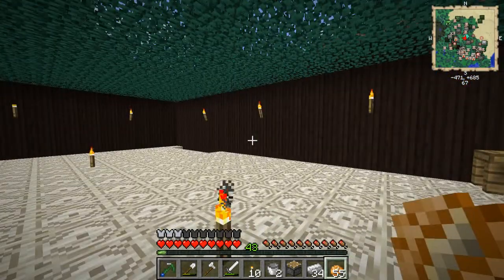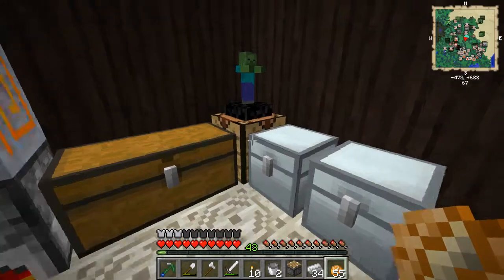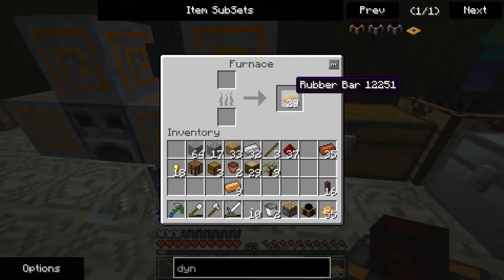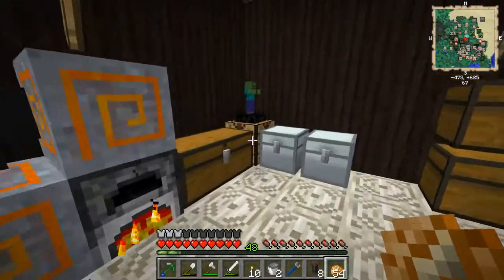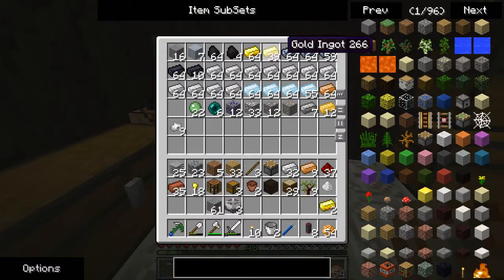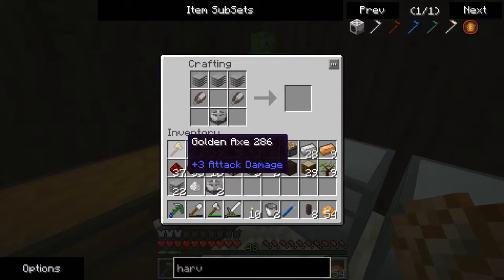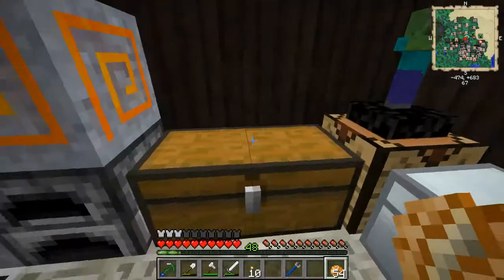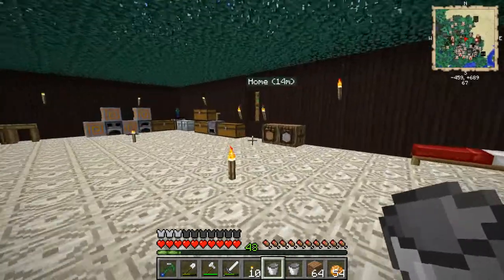Modded Minecraft Episode 4 - Lack of Blue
Finding blue dye is a pain.